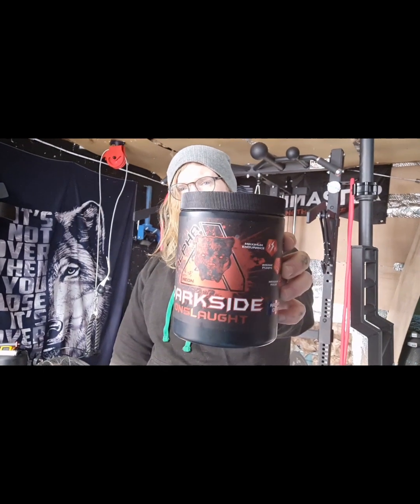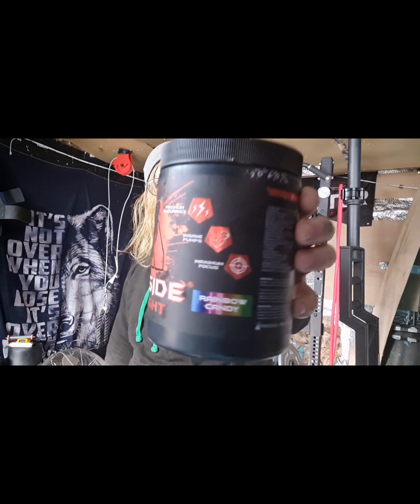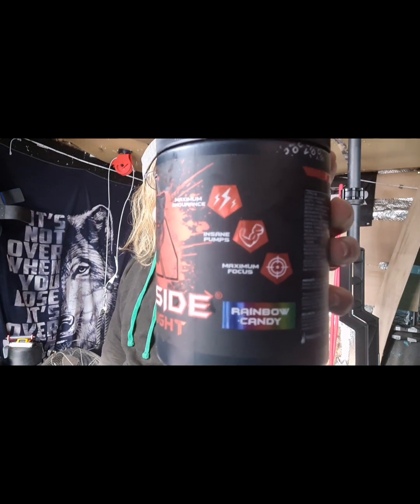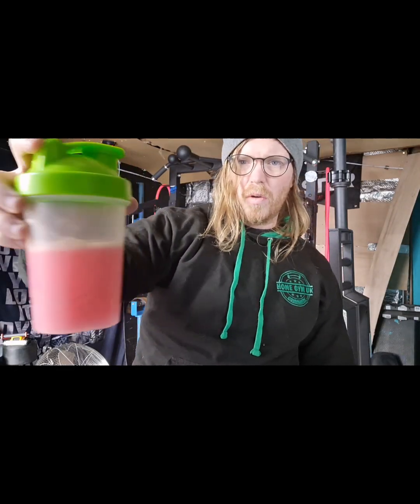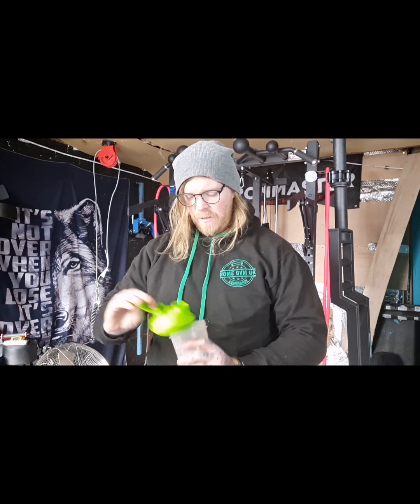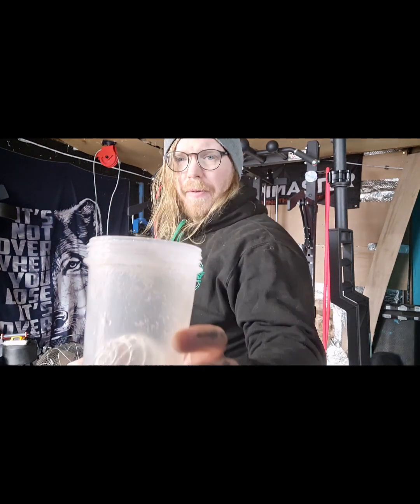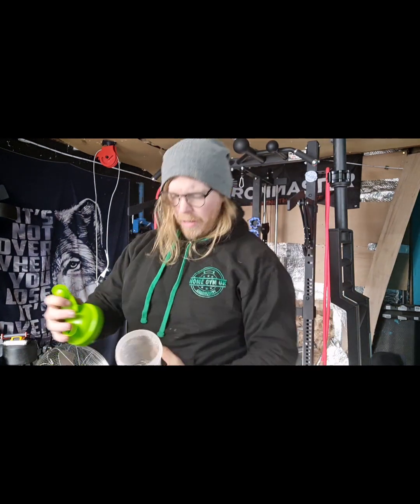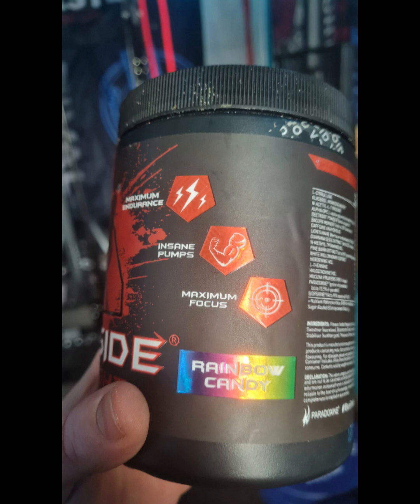AlphaNeonTm Darkside Onslaught preworkout review. Is this the strongest over counter pre in the uk?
Review on @AlphaNeonTM Darkside Onslaught.

Is this Preworkout as strong as the rumours? You bet it is.

find out the taste, mix and overall score in this honest review.

if you want to try head over to

but I warn you. You dont need to double scoop this